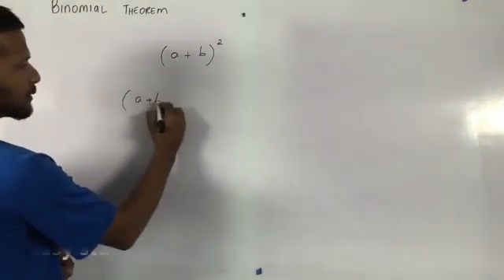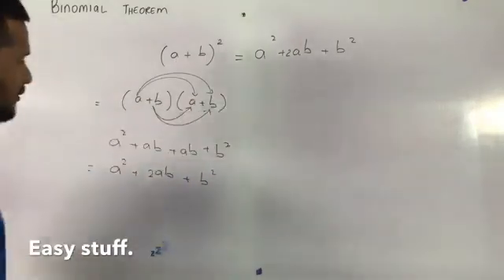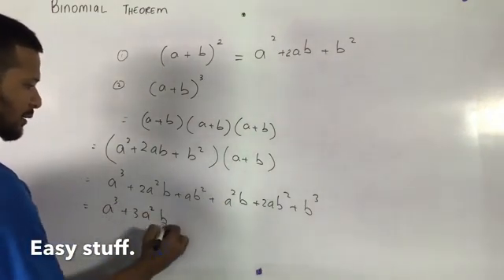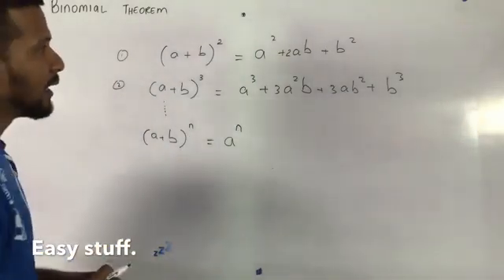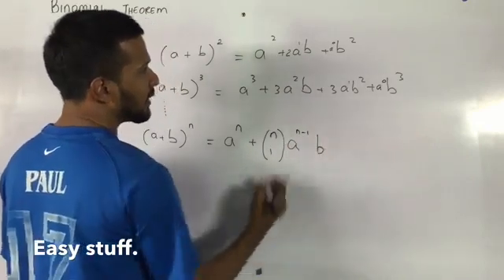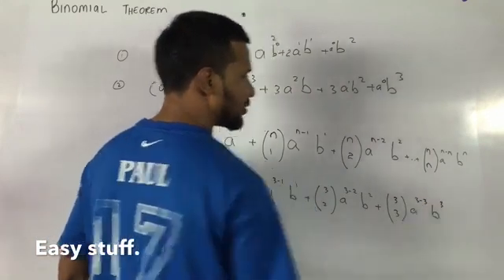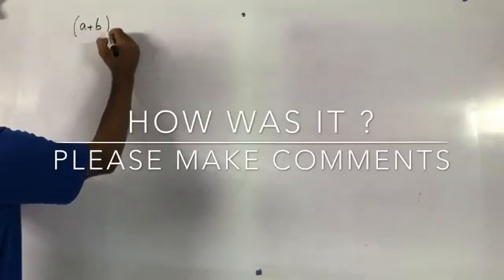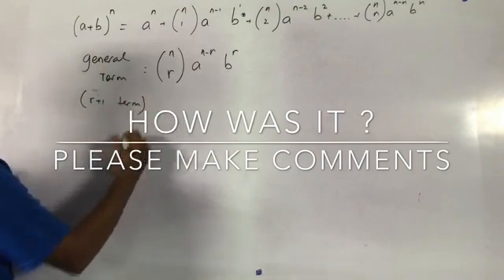CSEC ADDITIONAL MATHEMATICS Binomial Theorem